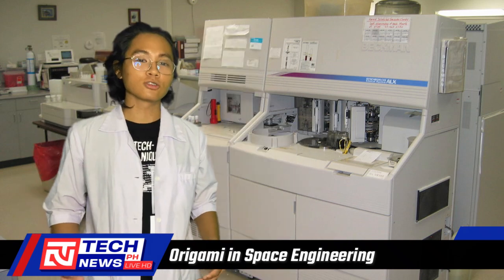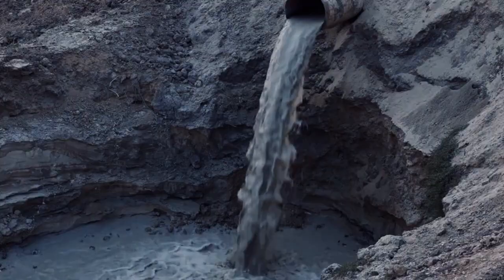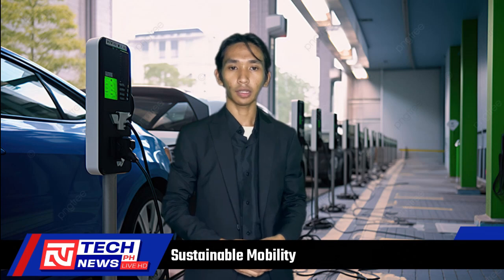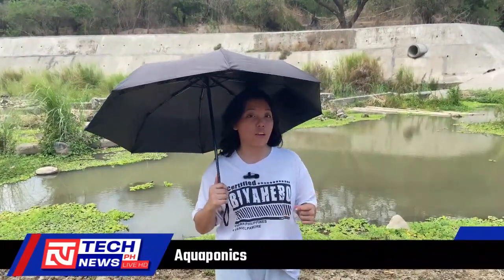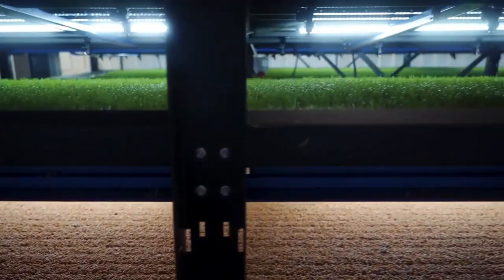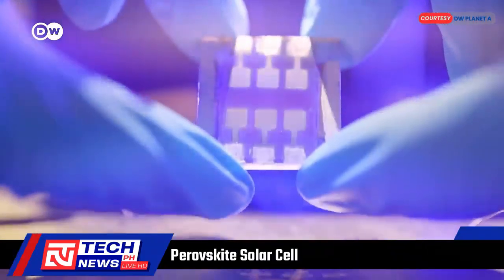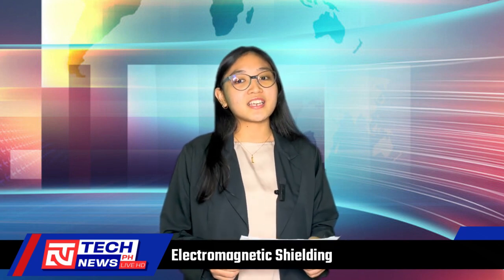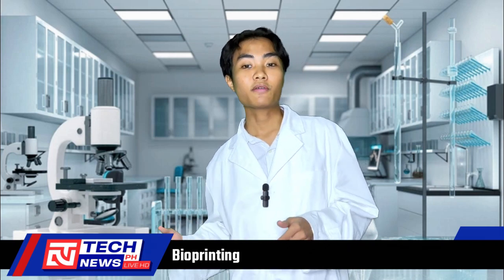TRNDS101: Tech Z News Report - Space, Climate, Energy, Agriculture, and Material Science Updates!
Welcome to TRNDS101: Tech Z News Report! In this episode, we dive into the latest advancements and stories in the fields of space exploration, climate and energy innovations, agricultural technology, and groundbreaking developments in material science.

Tech Z Members:
Alarcon, Sean Austin
Cabatit, Leigh Vincent
Canapati, John Francis
Camano, James Andrei
Cruz, Claire Jessica
Cruz, Gwyneth Angeli
Edillor, Ruth Denise
Mercado, Lermey
Santos, Julliene

Timecodes
0:00 - Intro
0:41 - Space, Climate and Energy
16:14 - Agriculture
28:26 - Material Science
43:38 - Outro